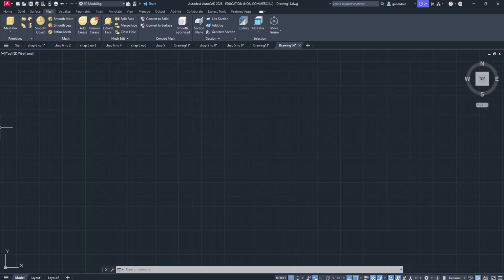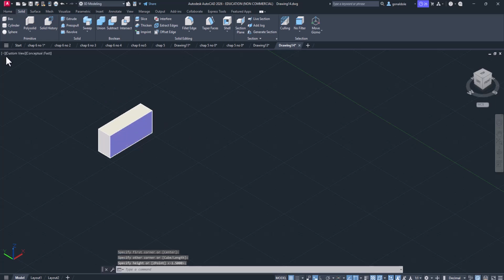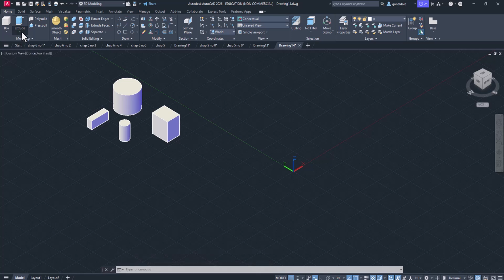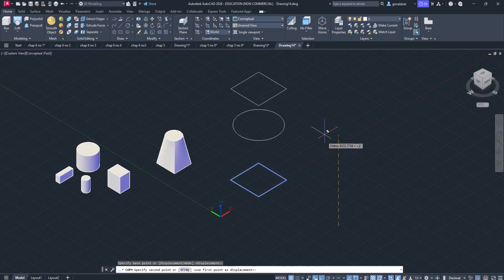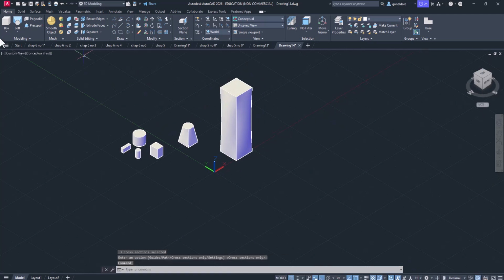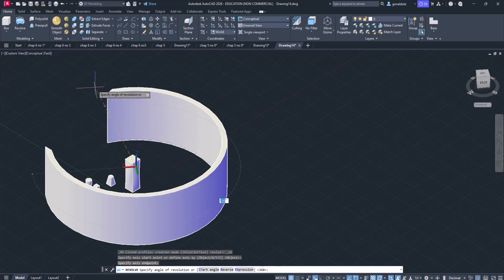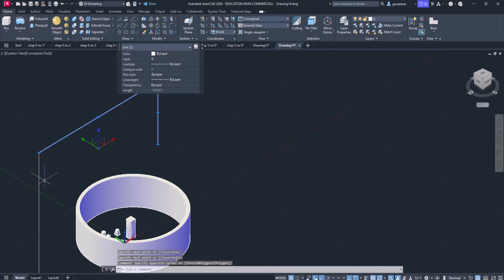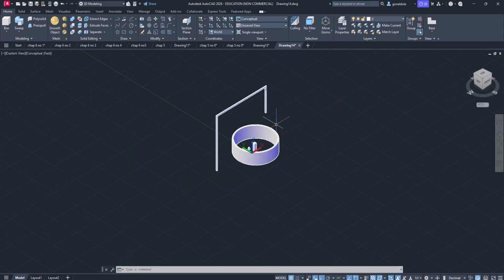Tutorial 9 Intro to 3d modelling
Whether you're just getting started or looking to sharpen your 3D design skills, this step-by-step guide breaks down the four core essential commands you need to master to create complex 3D structures from 2D geometry.

 What You'll Learn in This Tutorial:
Solid Modeling vs. Surface & Mesh: A quick breakdown of why we use solid models for physical objects.

Basic Primitives: How to easily generate standard shapes like boxes, cylinders, and spheres.

The Extrude Command (EXTRUDE): Learn how to take any 2D shape or polyline and stretch it into a 3D object.

The Loft Command (LOFT): Discover how to seamlessly connect multiple cross-sections and transform shapes (like blending a square into a circle).

The Revolve Command (REVOLVE): Master revolving an asymmetrical 2D profile around an axis to make circular/spherical solids.

The Sweep Command (SWEEP): See how to move a 2D shape along a custom path to create hollow or solid pipes and complex extruded curves.